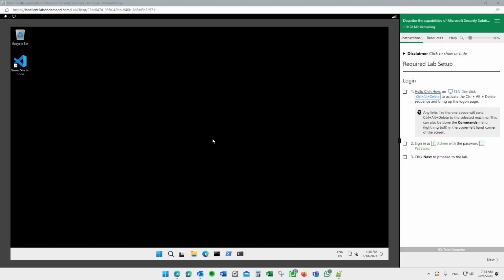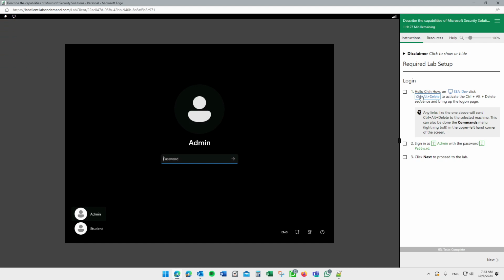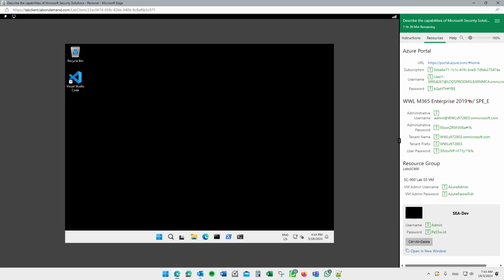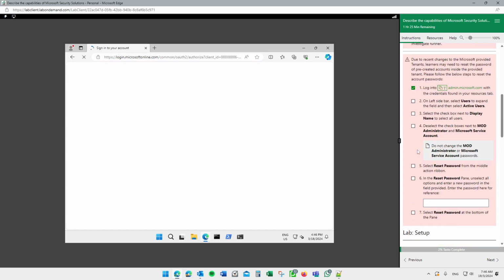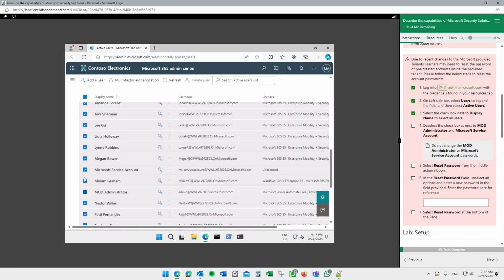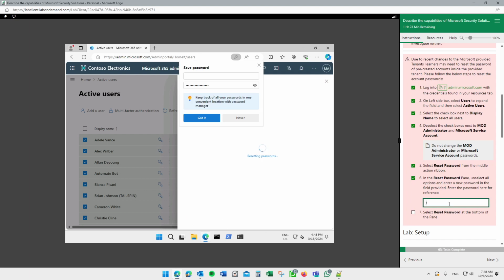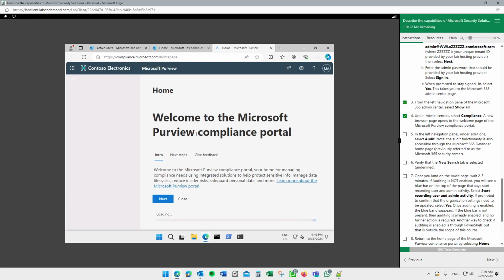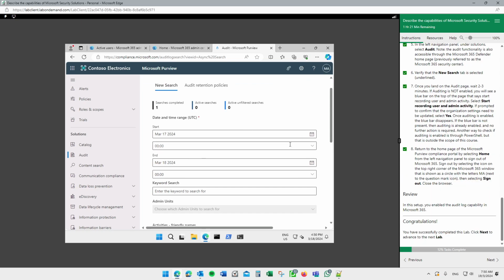Lab 2 Part 1: Setup your lab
Explaining the lab so you are not confused.